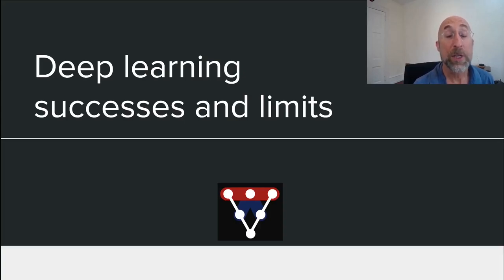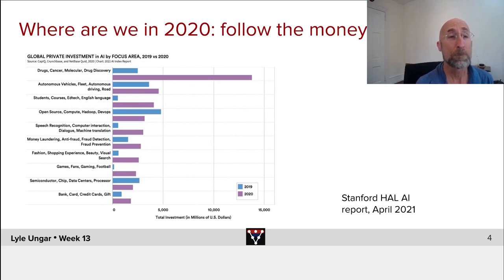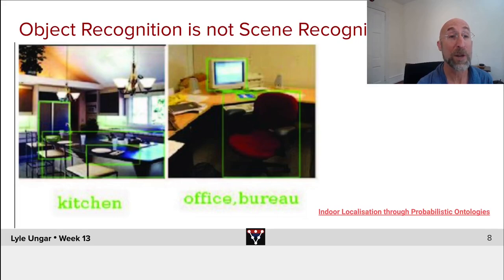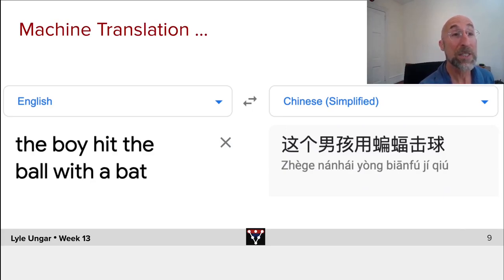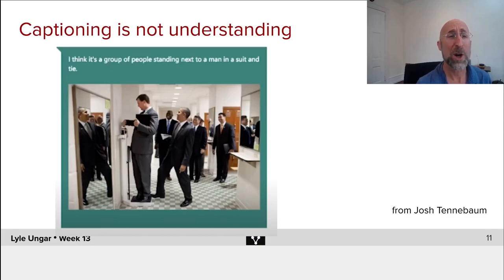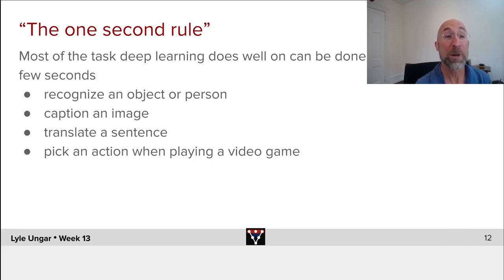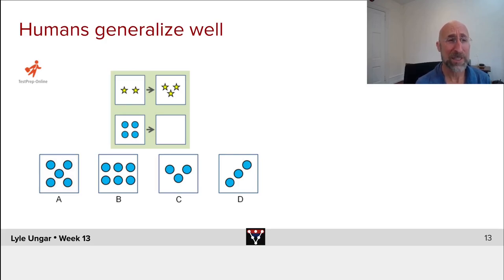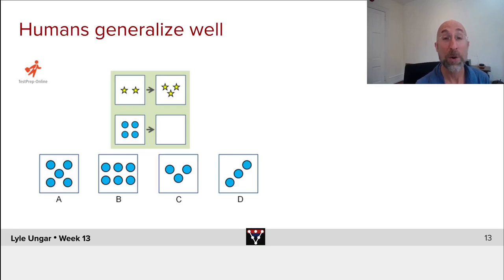Successes and Limits